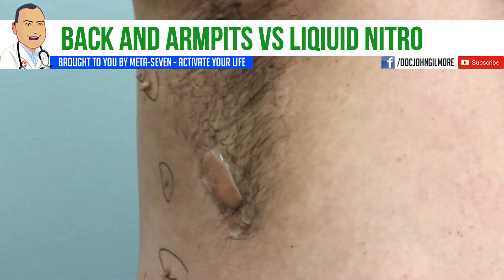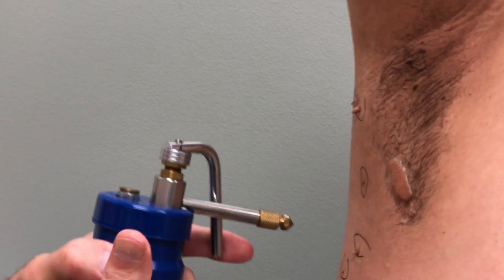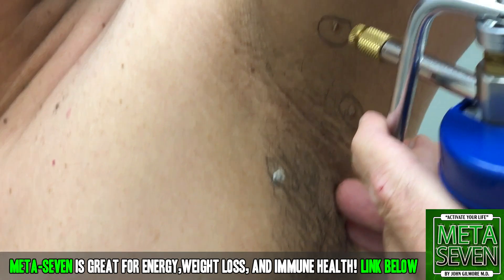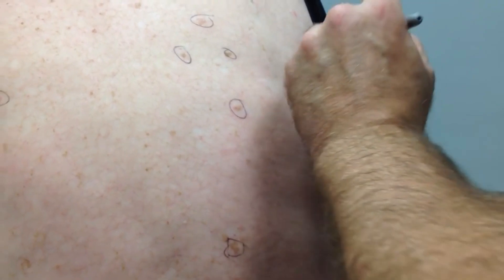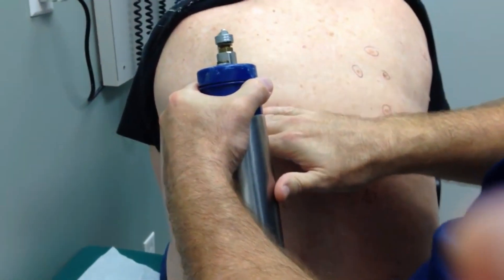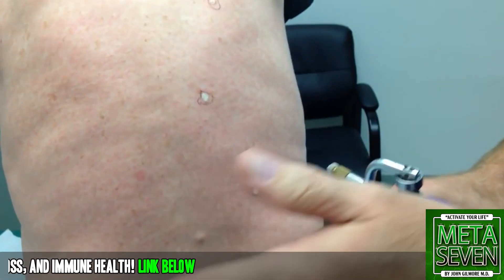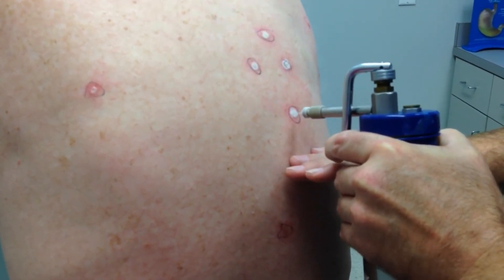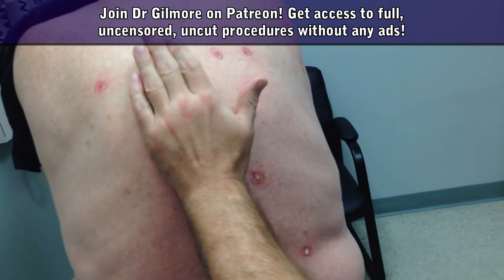Nitro Blasting Skin Tags